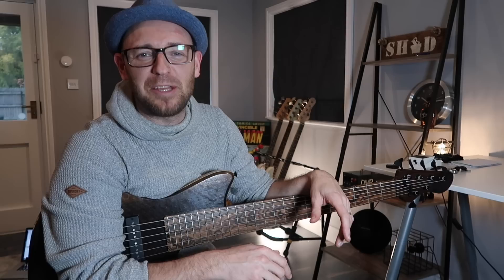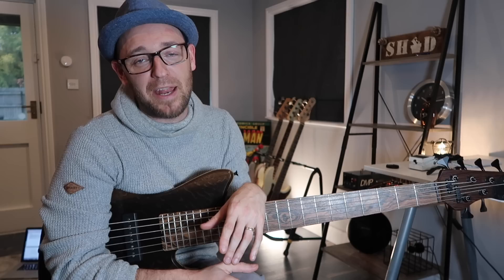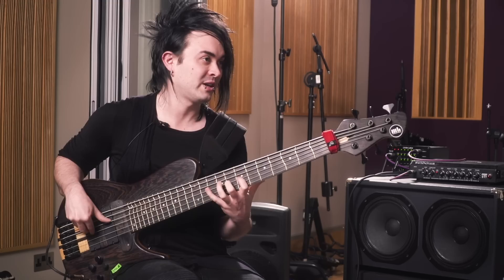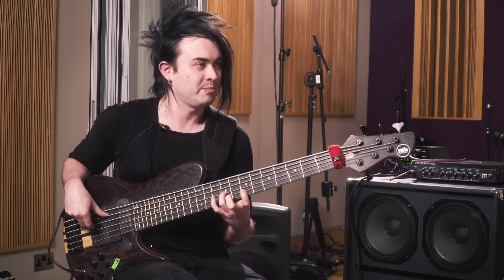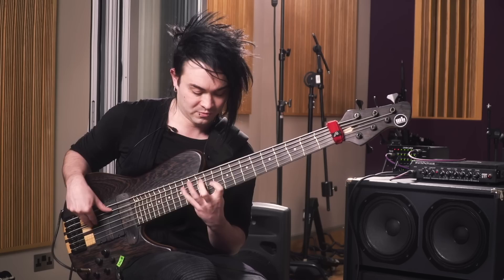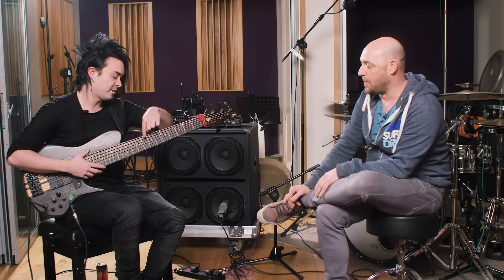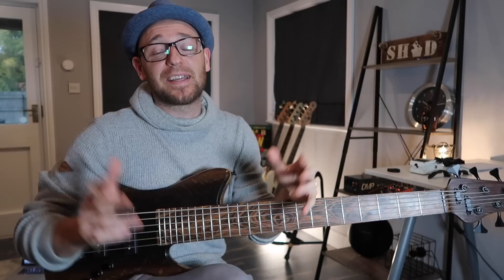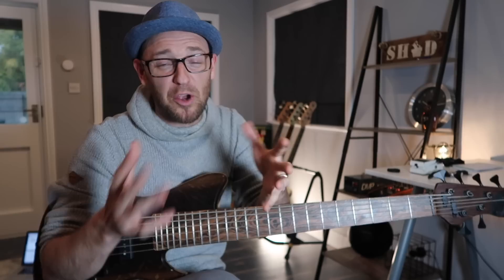DEVELOP BLAZING BASS TECHNIQUE... with Henrik Linder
In this lesson we've got the one and only Henrik Linder from the legendary band, Dirty Loops.

Obviously (as long as you haven't been living in a cave) you'll have heard Henrik before and how amazing his technique is...

And, that is exactly what we're going to be talking about in this lesson.

i.e. exactly how he build his blazing fast technique.

In this lesson you're going to be learning:
- The specific exercises he was given at music school
- How to use scale patterns to develop your bass technique
- Why he uses a lot of legato style lines
- And WAY more

Scott :)